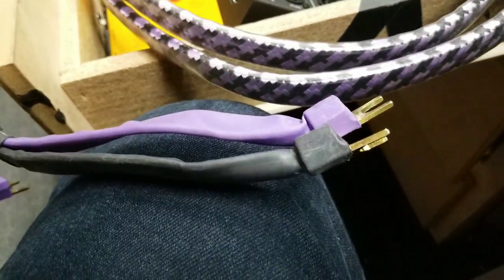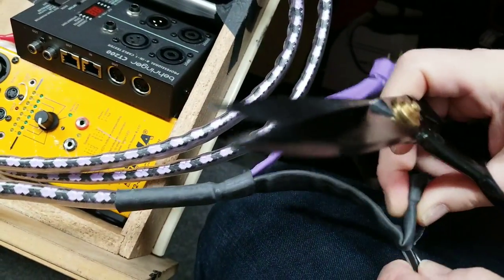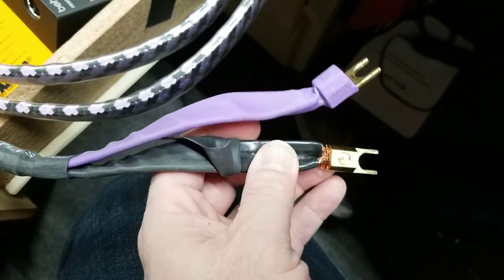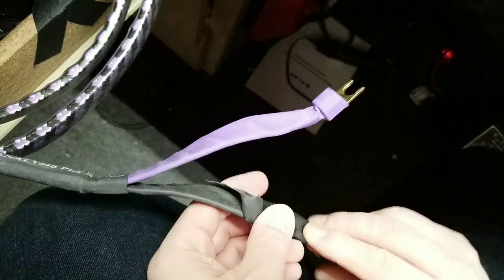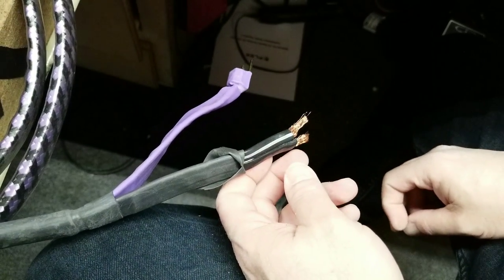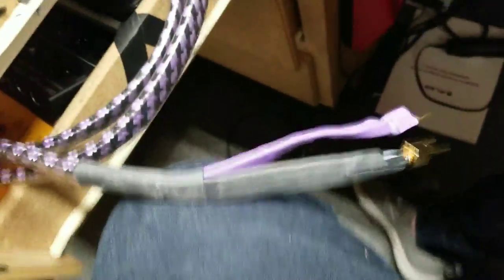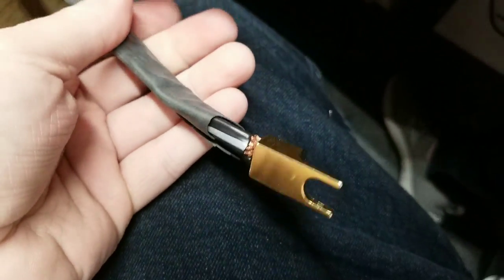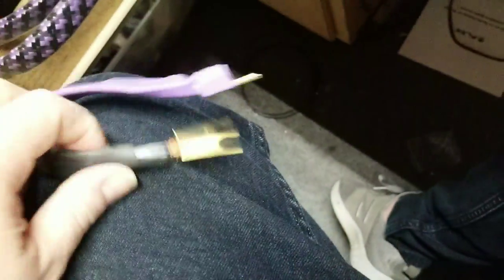Beaker Wire. Lets see what's inside shall we ?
Let's cut open a $1500  pair of speaker wire to see what's inside.